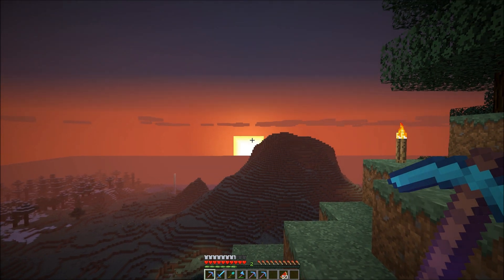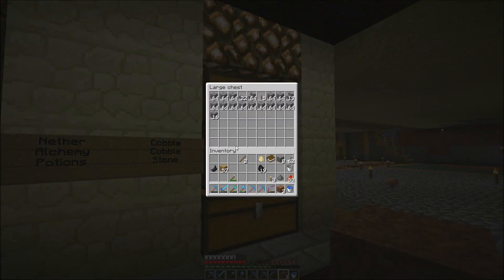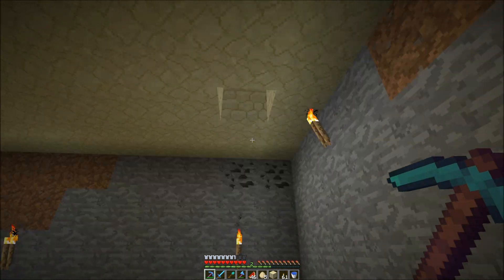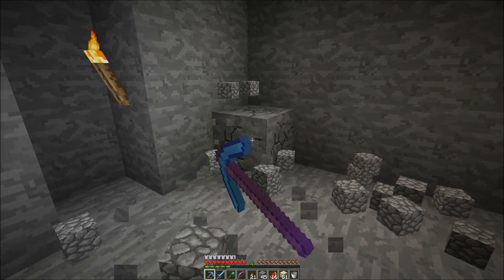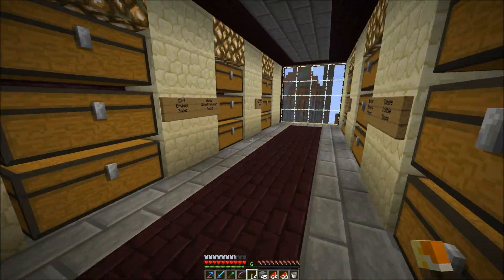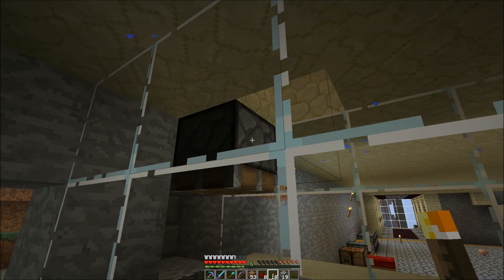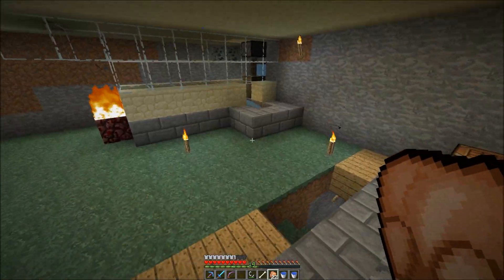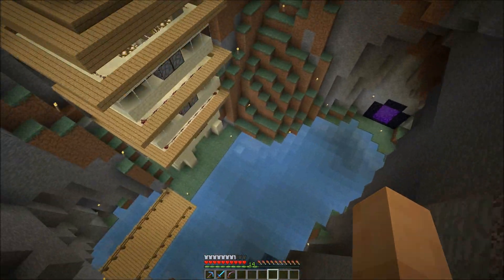Minecraft - Ep15 - Chicken farm!!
Today we build my own design of chicken farm, and we also do some secret stuff!! :D